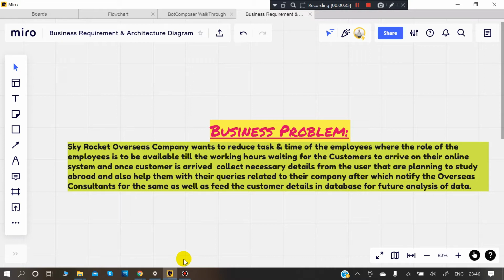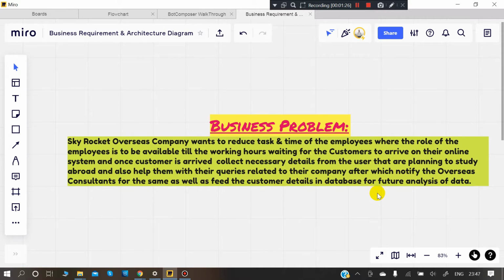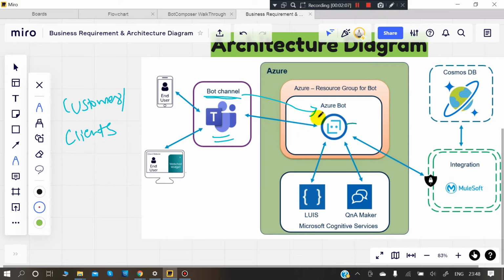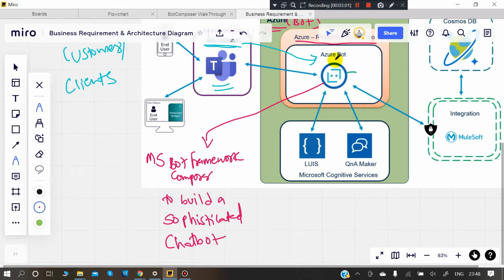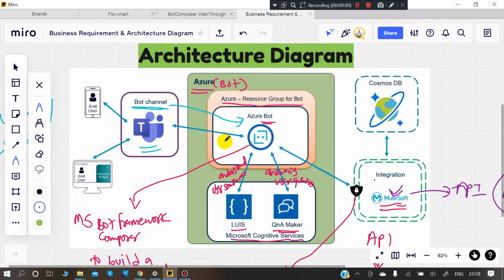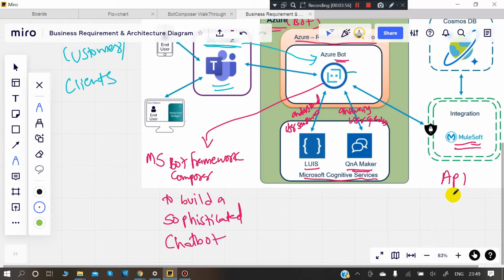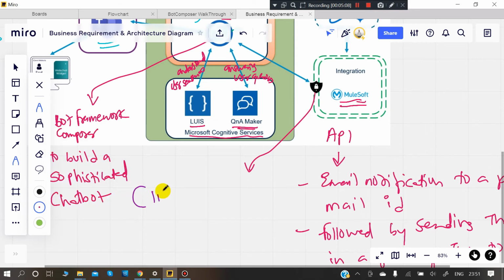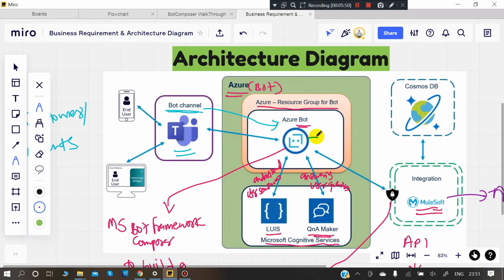Understanding the Business Requirement/ Problem & its Architecture - Complete Chatbot Tutorial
In this video, I have explained the business problem followed by an Architecture Diagram as to how we are going to solve this particular business use-case.